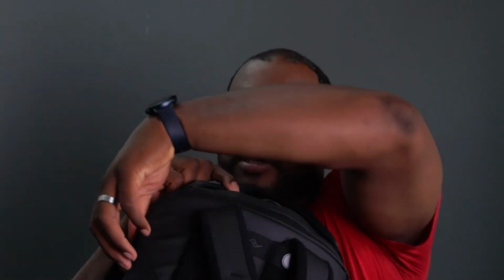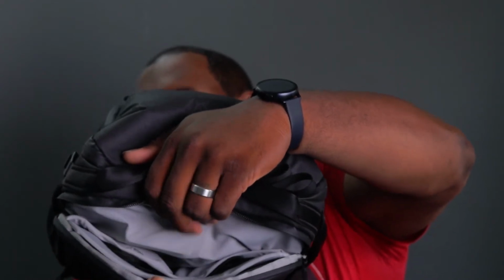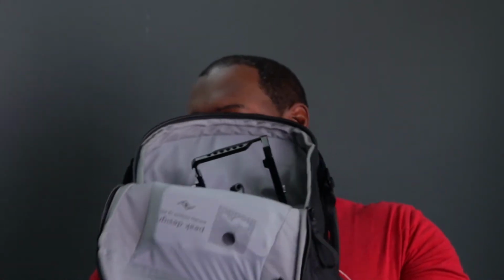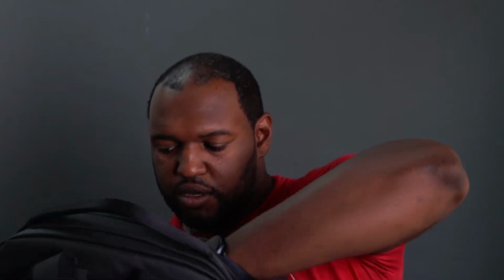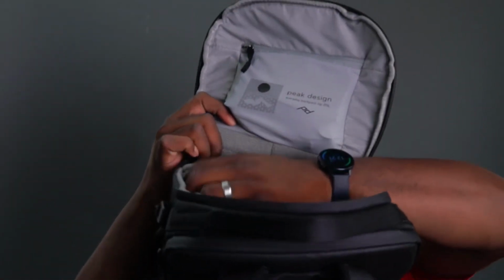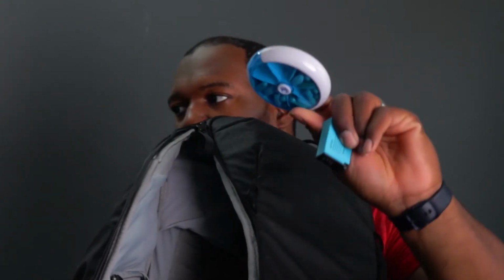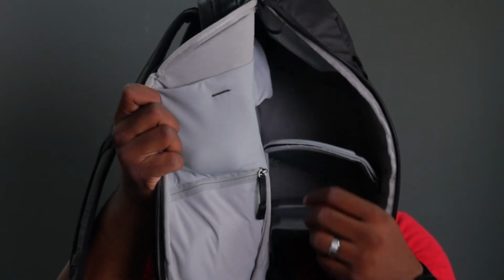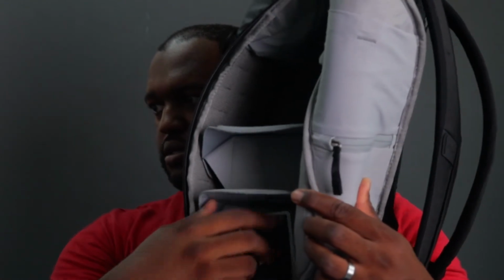Peak Design Everyday Zip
Amazon Links for Gear Used
Canon SL3
Rode VideoMic
Julius Studio Photography Continuous Equipment Softbox light

Alternate Gear
Canon T6
FIFINE 20-Channel UHF Wireless Lavalier Lapel Microphone System
Canon 10-18mm
Canon 24mm
Canon 18-55mm
YONGNUO YN50mm F1.8
Canon 70-300mm

Background
YONGNUO YN50mm F1.8